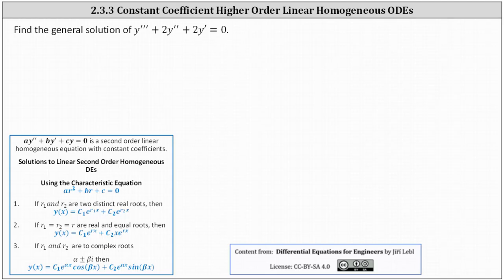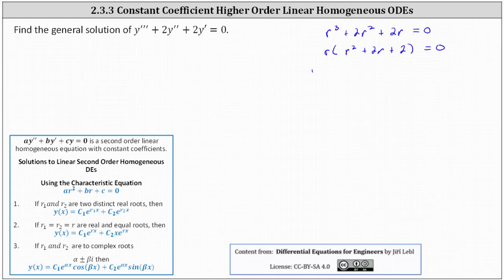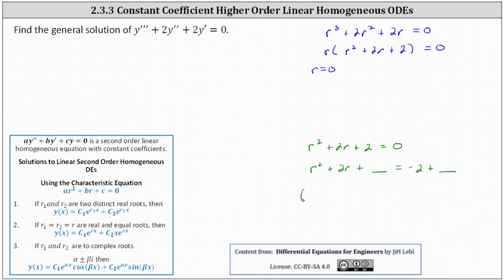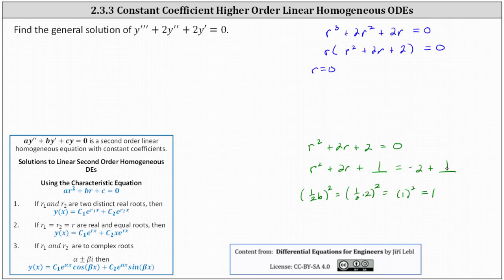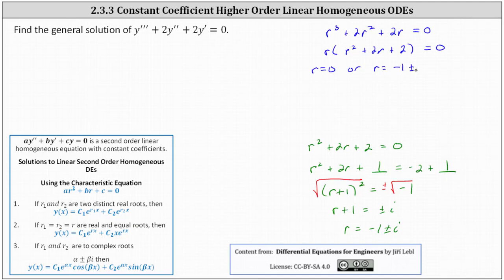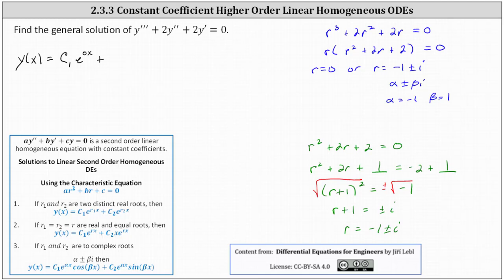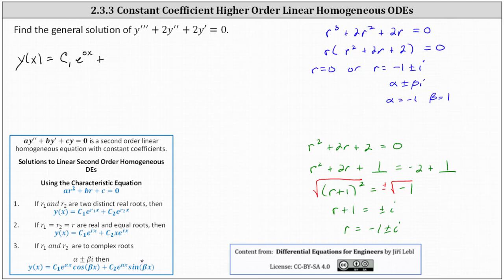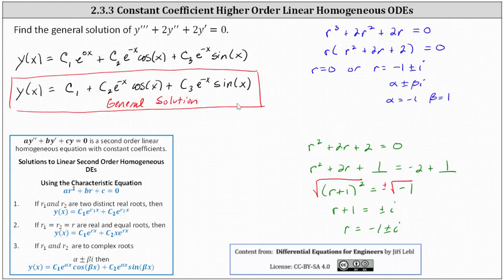(2.3.3) Solve a 3rd Order Linear Homogeneous ODEs with Constant Coefficients - Complex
This video explains how to solve a higher order linear homogeneous differential equations with constant coefficients.